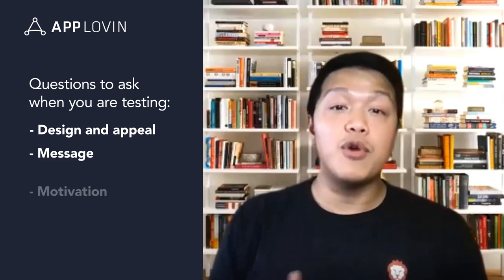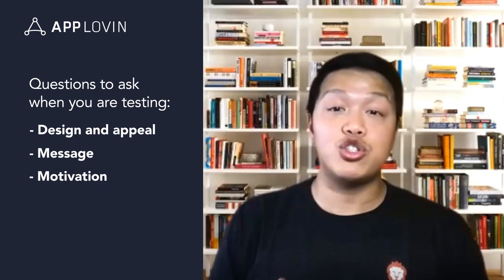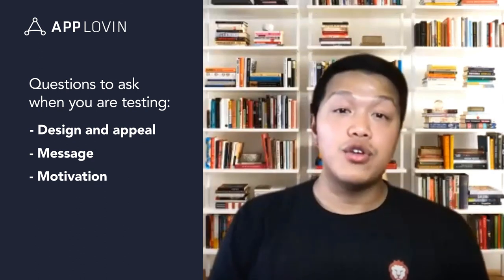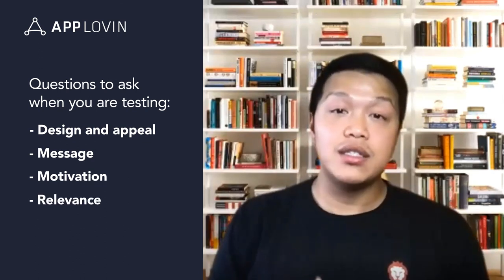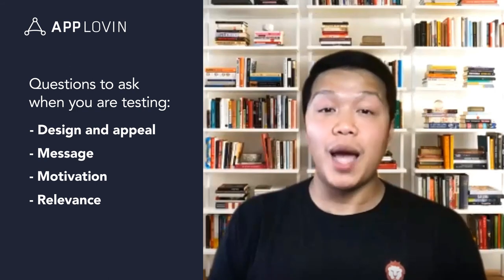App Hacks: What is marketability testing for ads?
In our latest App Hacks video, Dominic Minogue, Director of Product Marketing at Lion Studios, talks about the importance and benefits of marketability testing for your app. Be sure to read our blog for more information and a complete transcript of the video